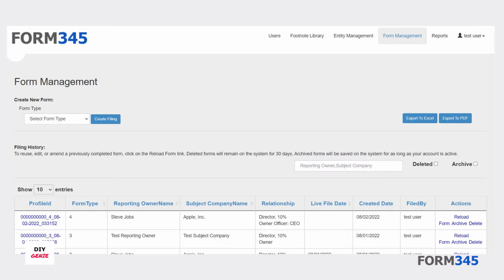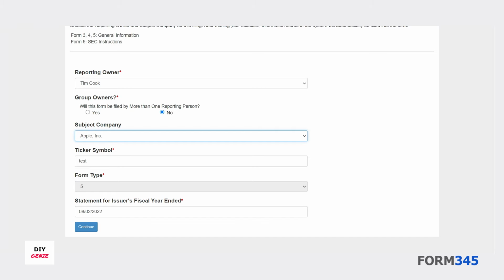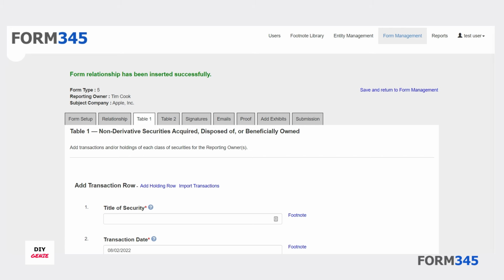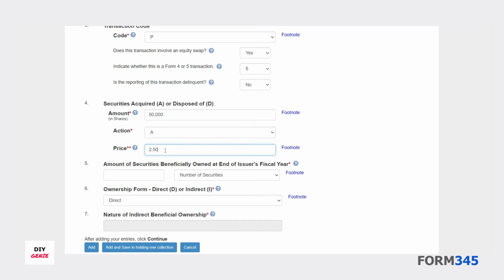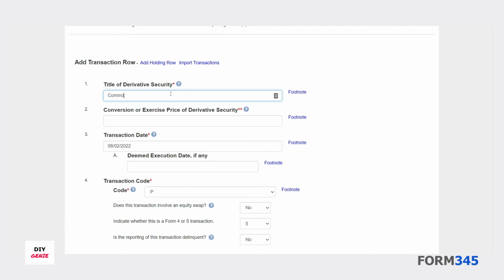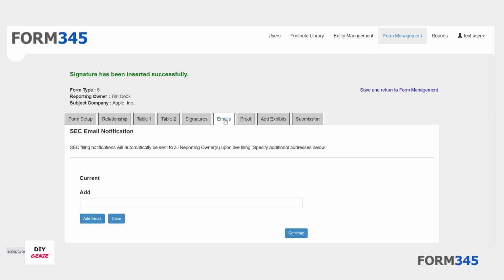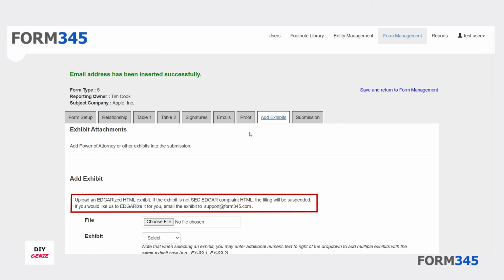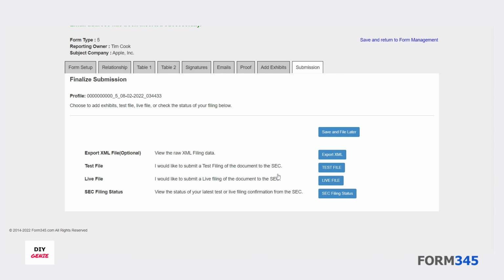How to Create and File a Form 5 to the SEC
The Form 5 is an annual EDGAR form used to satisfy certain Section 16 conditions.  In this video, we will teach you how to file the Form 5 and walk you through each step.

DIY Genie provides Do-it-yourself tutorial videos to help you navigate computer and technical challenges, product installations, household maintenance and more.